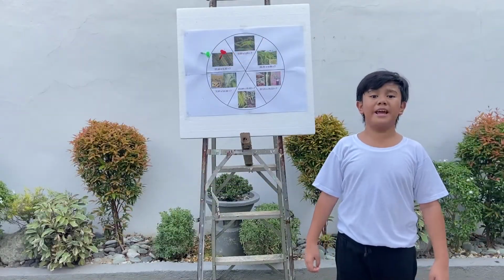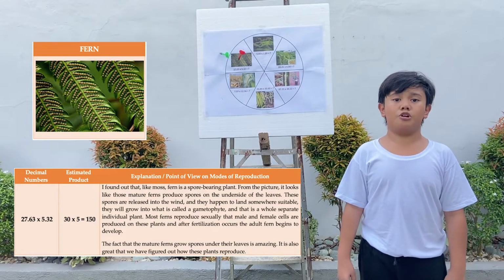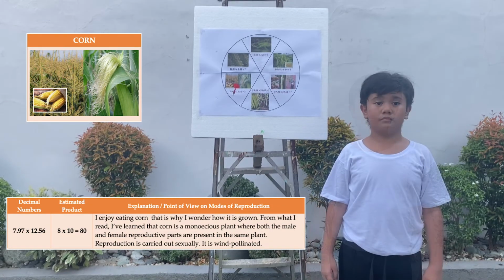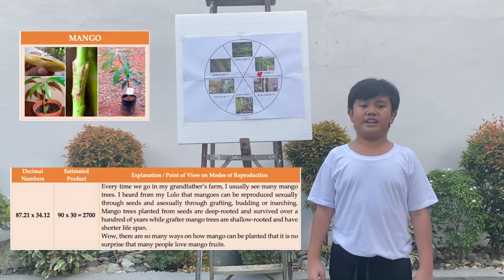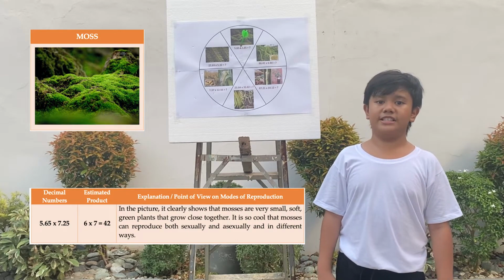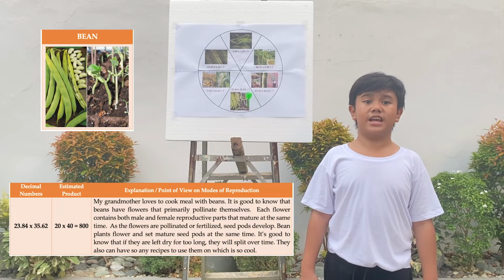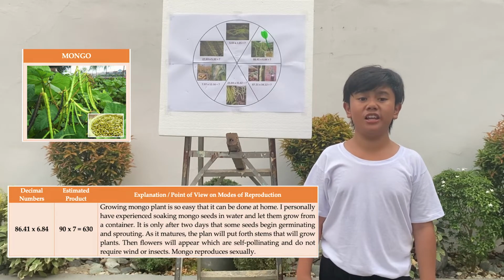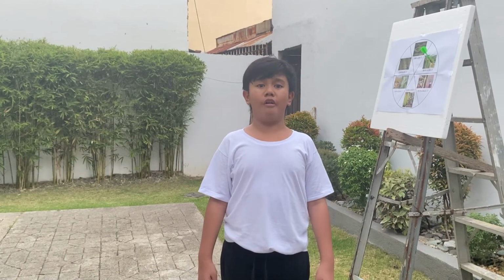Dart Board Game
Integrative Performance Output in Science, English, and Math

Manuel Sam G. Masangcap
5-SSES